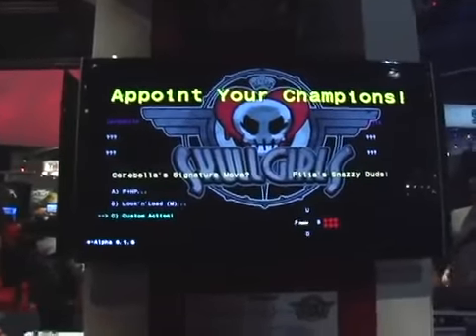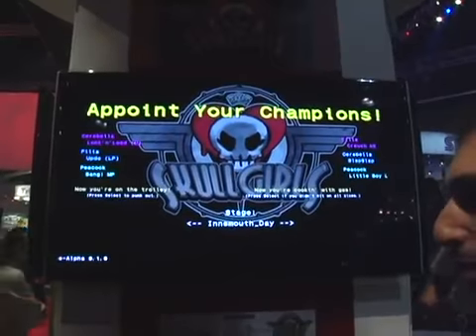Piki Geek Interview with Mike Z: SkullGirls In-Depth Look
Piki Geek writer Pride St. Clair sits down with fighting game master turned developer, Mike Z, to talk to him about his latest project, Skull Girls.